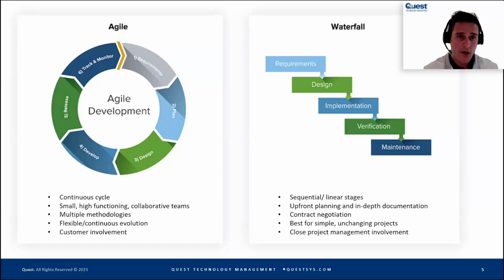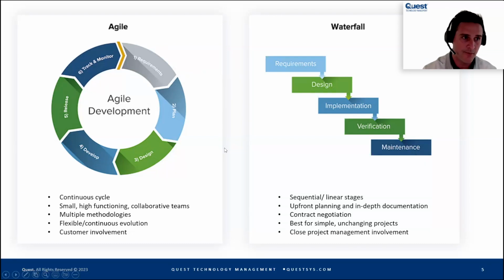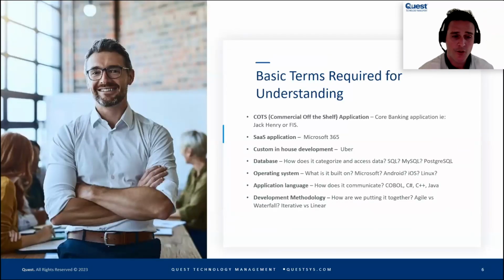Demystifying application development and system integration projects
Unveil the dual arts of guiding and selling in complex tech projects. This sales boot camp for technology advisors demystifies the world of application development and system integration, turning you into a sales powerhouse.

Viewers will learn:
1. Sales Fundamentals: Understand the key selling points of application development and system integration to better pitch to clients.
2. Client Needs Analysis: Learn techniques for identifying and meeting the specific needs of clients in these complex projects.
3. Objection Handling: Master the art of overcoming client objections to win trust and close deals.
4. Value Proposition: Develop a compelling value proposition that sets you apart as a technology advisor.
5. Consultative Sales Techniques: Acquire strategies for consultative selling that elevate you from a mere vendor to a trusted advisor.